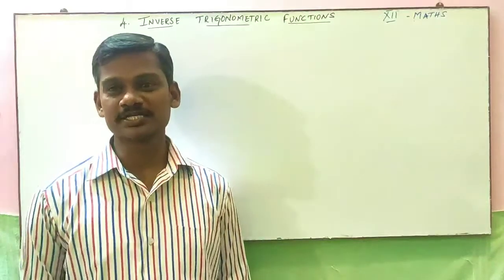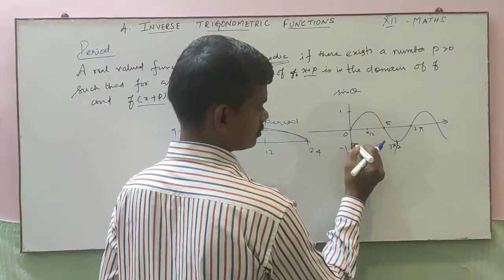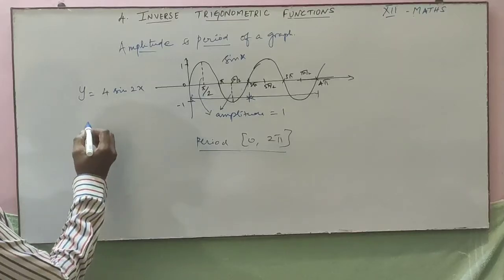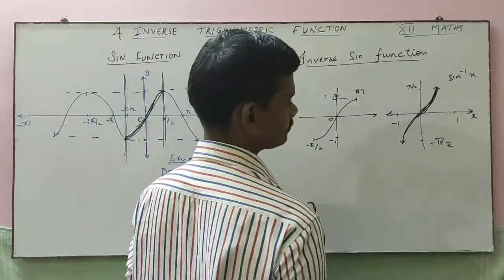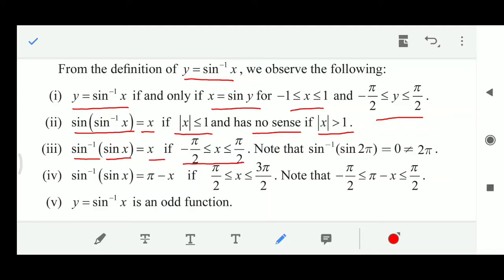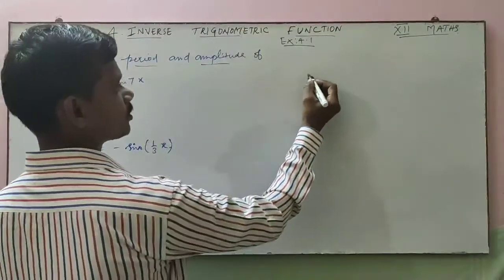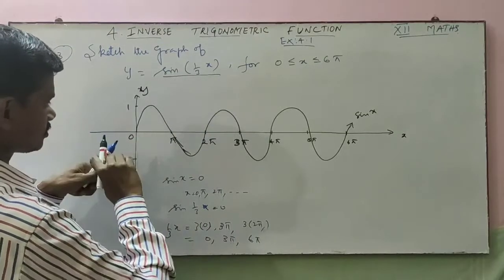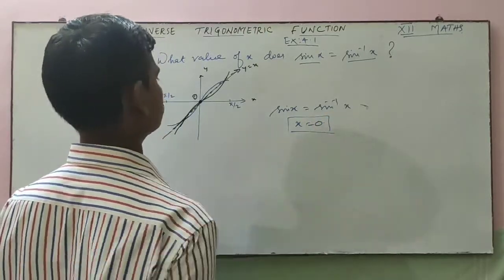SDA School XII-Maths 04.08.2020